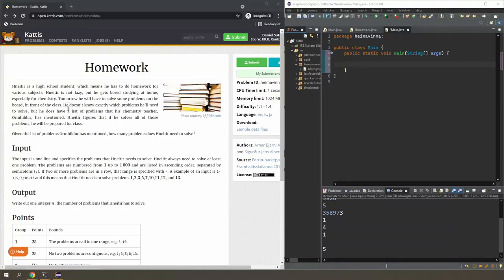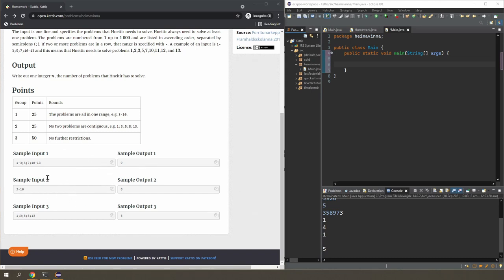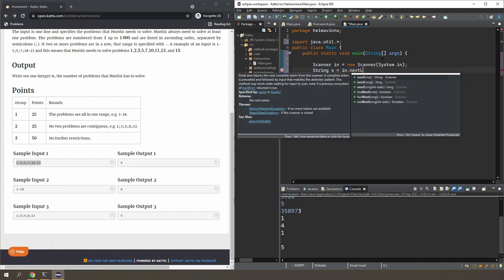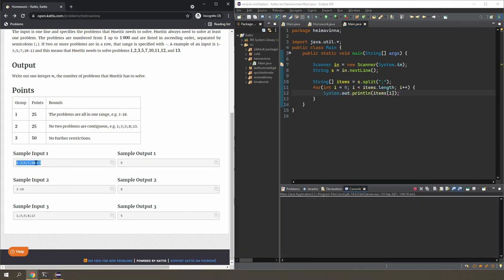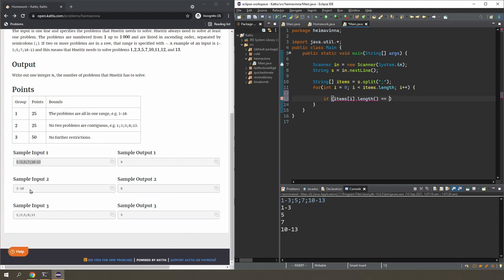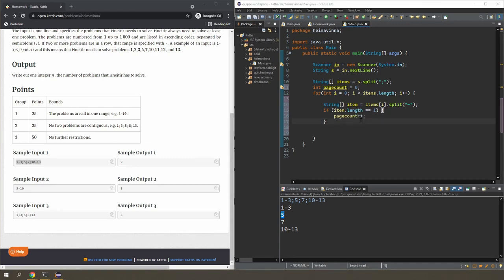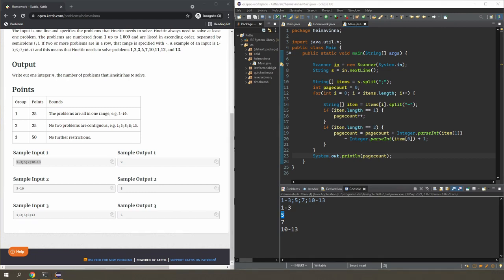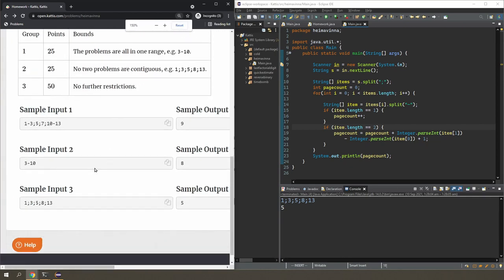Hello Competitive Programmers,ope everyone is well. to know how to solve problems, tips, practice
Hello Competitive Programmers,

Hope everyone is well. to know how to solve problems, tips, and techniques you can practice on Kattis. Hello Competitive Programmers,

Hope everyone is well. to know how to solve problems, tips, and techniques you can practice on Kattis.